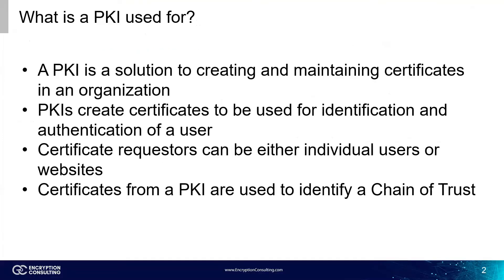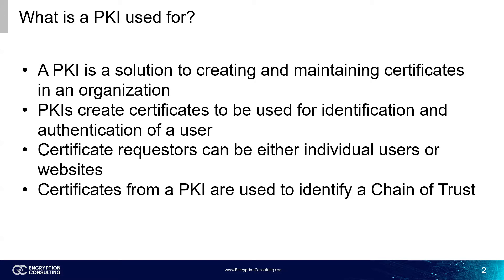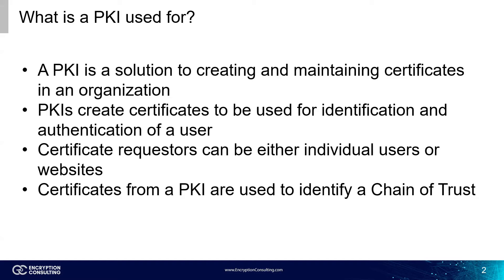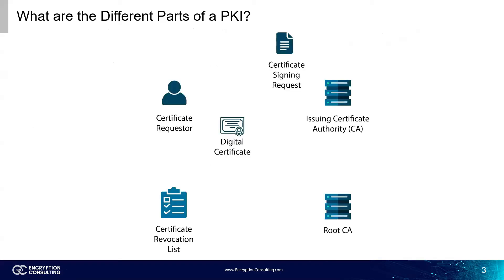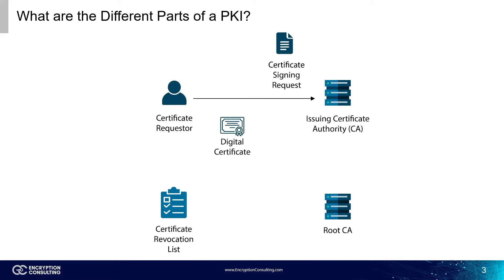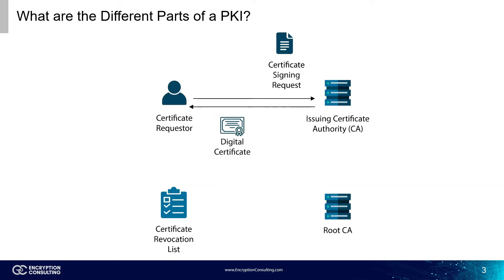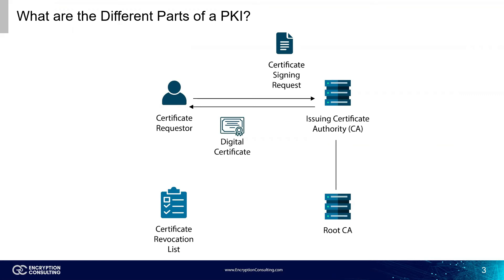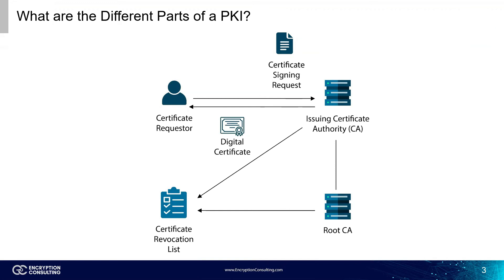Introduction to Public Key Infrastructure (PKI) | Basics of PKI | Encryption Consulting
This is a simple introduction to Public Key Infrastructures, or PKI. In this video we discuss what a PKI is and how the certificate creation process works in a PKI.

Video tags-
public key infrastructure
pki
cryptography
introduction to pki
introduction to public key infrastructure
pki basics
pki tutorial
how to setup a pki
public key infrastructure basics
what is public key infrastructure
public key cryptography
what is pki
how to setup a public key infrastructure
how to setup a pki on vm ware
pki explained
public key infrastructure explained
public key infrastructure tutorial
encryption consulting
encryption basics
pki setup